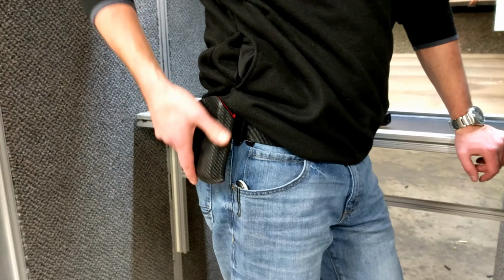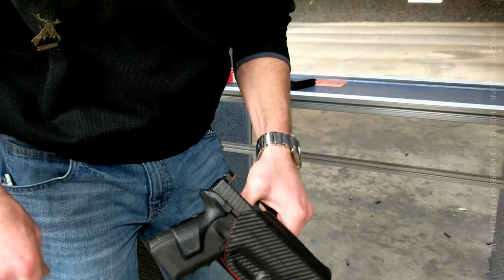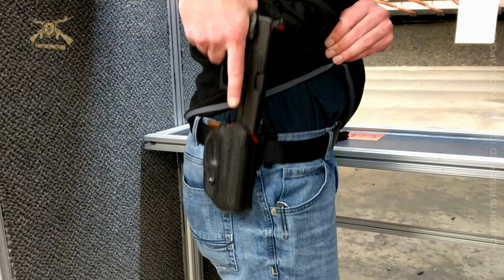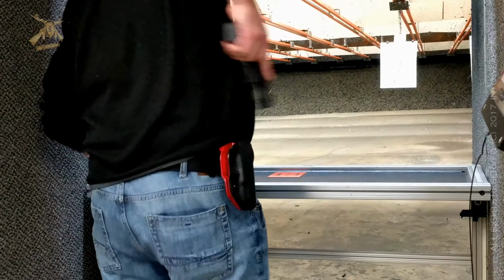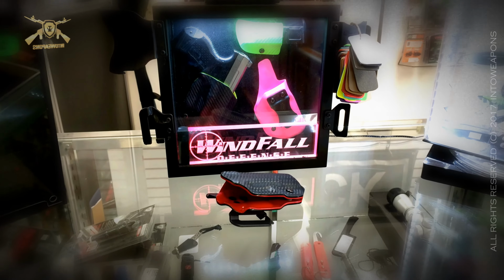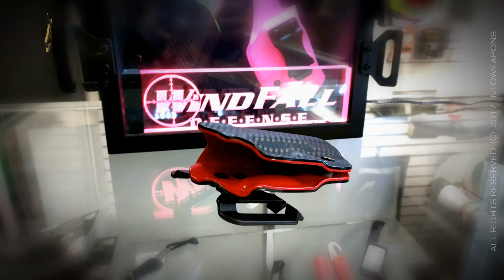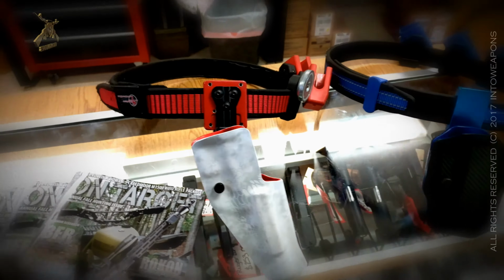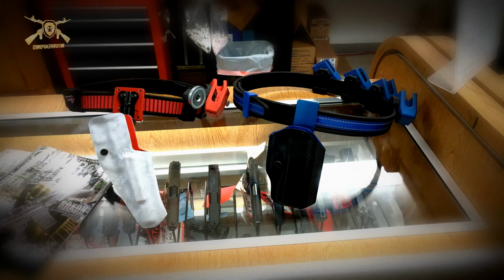Glock 19 Custom Holster by Windfall Defense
Review of a Windfall Defense custom OWB Glock 19 Gen4 Kydex Holster.  These guys make very functional equipment which can be customized to your style and application needs, at a great price!

Windfall Defense made me this G19 Gen4 Holster out of a high-grade kydex, using two molded layers,  the exterior being a carbon fiber black and the interior layer a contrasting bright red.  Windfall Defense takes great pride in getting an exact fit for amazing retention of the pistol, as well as taking the time to polish all of the holsters edges to a smooth rounded surface.

They offer numerous belt clips and mounting options, but my holster has the quick release type of belt mounting clip.  I prefer the style because I don't need to remove my belt when wanting to remove my holster or gun.

Overall Windfall Defense makes awesome holsters and other gear at a great price, and it always looks great!  You can check them out on their website or the counter display at Family Shooting Academy to get further details on getting your own custom made holster or other gear from Windfall Defense!

*Amazon Standard Glock 19 Kydex Holster

IntoWeapons FEATURED GEAR on Amazon